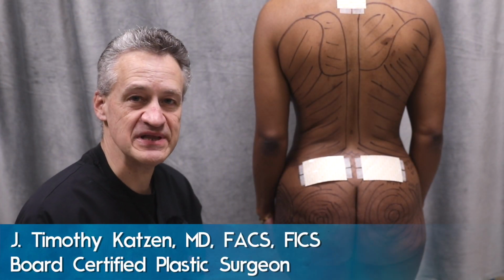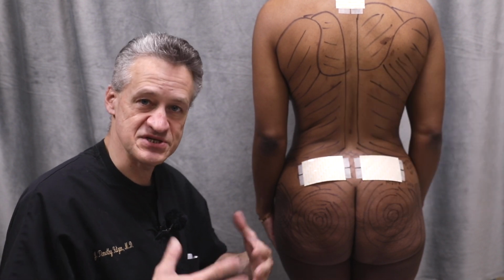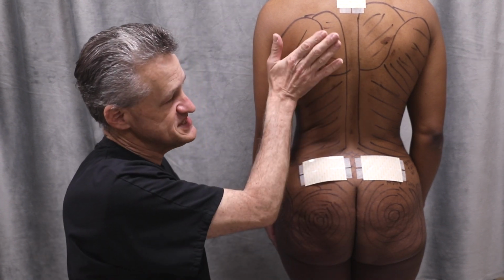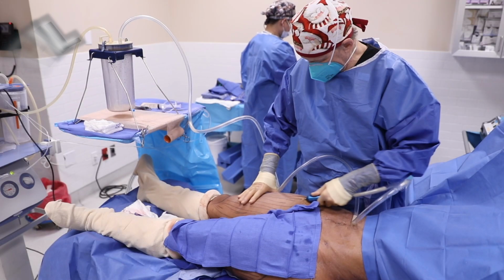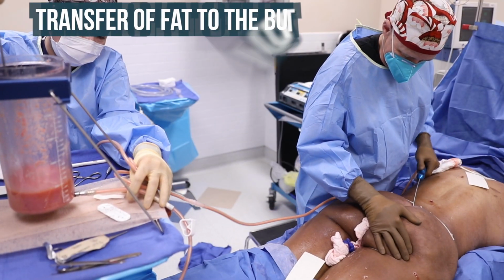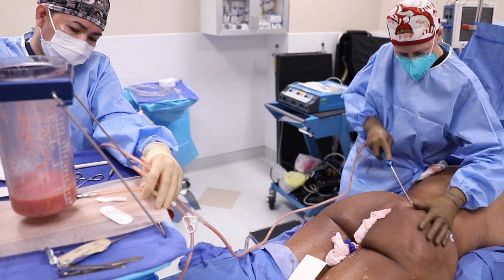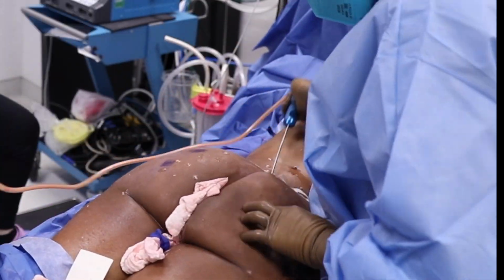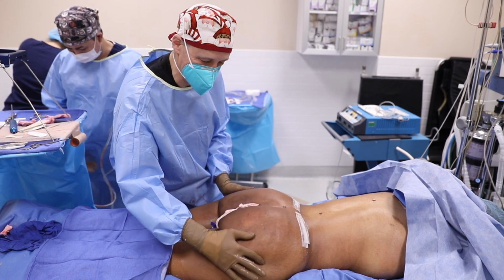BBL Buttock Reconstruction after Removal of Silicone Injections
This Texas-based patient came to Dr. Katzen for removal of illegal silicone injections from her buttocks and now, 6 months later, she's back for buttock reconstruction! Dr. Katzen performs a BBL (Brazilian Buttock Lift) which involves liposuction to give this patient a better shape. Watch the transformation and see what medical interventions can do!

For more information on all procedures and treatments by Beverly Hills | Los Angeles | Las Vegas Plastic Surgeon, Dr. Timothy Katzen MD please visit:

Want to see more posts like this? FOLLOW US @TIMOTHYKATZENMD

Personal consultations are $150 USD, which will go towards the patient’s surgical fee if the patient decides to proceed with Dr. Katzen. Virtual consultations can be scheduled through FaceTime, ‎Skype, WhatsApp, and Zoom. We are now scheduling in-person consultations with restrictions. Please call our office for more information.

📍Beverly Hills, Las Vegas, and Dubai